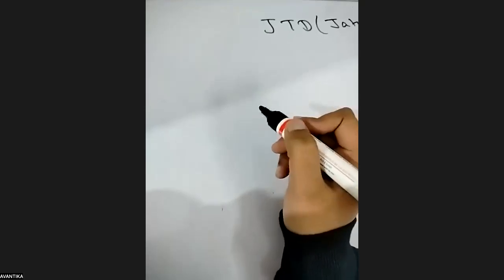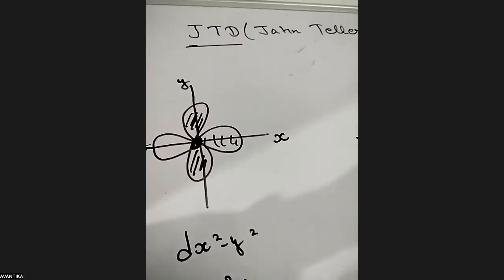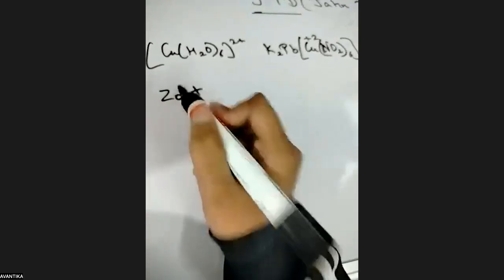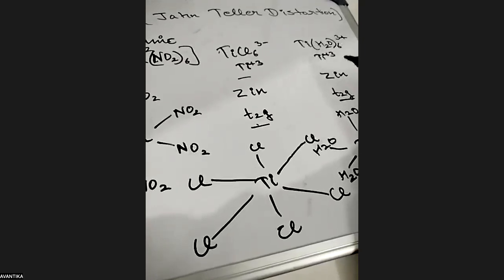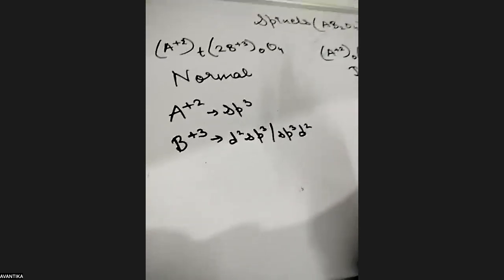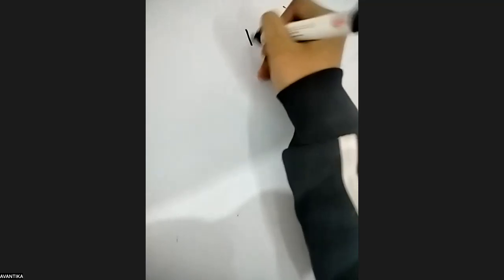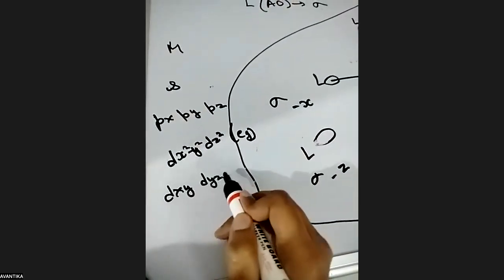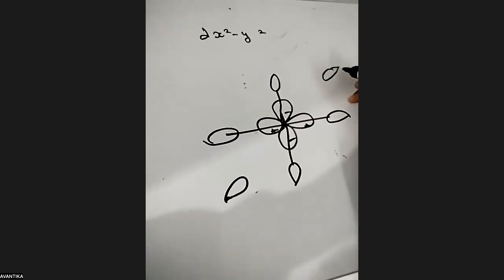BARC-SCIENTIST-CHEMISTRY-14/3/24=AIR=22 // AVANTIKA M.Sc-CHEMISTRY-HPU // SubodhCheM // AIR---22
CONGRATULATIONS_TO_ALL OF YOU
BARC_STIPENDIARY_TRAINEE-( SCIENTIFIC_ASSISTANT-C )-( CAT--1_CHEMISTRY-INTERVIEW=4-14/3/2024-FINAL RESULT IS OUT-?
👉SELECTED IN BARC_ST- (STIPENDIARY_TRAINEE )-( CAT--1= 3-14/3/2024-SCIENTIFIC_ASSISTANT )
1)- AVANTIKA-M.Sc-CHEMISTRY-- ( REG-ID--2616 = (JOURNEY FROM 2023-24--AIR--22 )-(HIGHEST SELECTION IN BARC-ST-CAT-1=26+)-(HIGHEST SELECTION IN BARC-TO-C=4+/9)-(HIGHEST SELECTION IN BARC=25+26=51+)-(HIGHEST SELECTION IN A-GRADE=285+4=289+ // B&C-GRADE=550+26=576 + HISTORY).